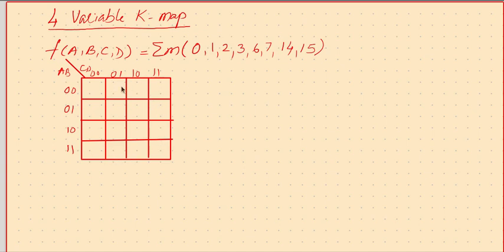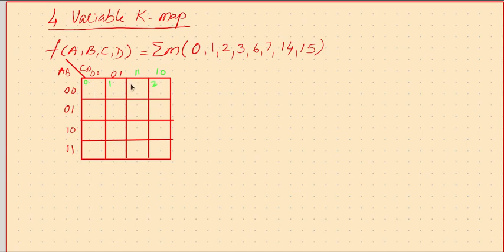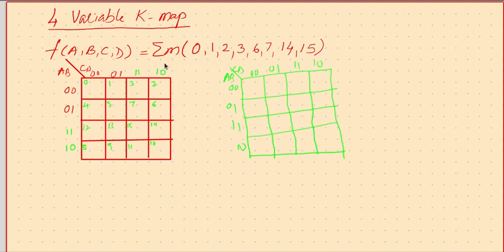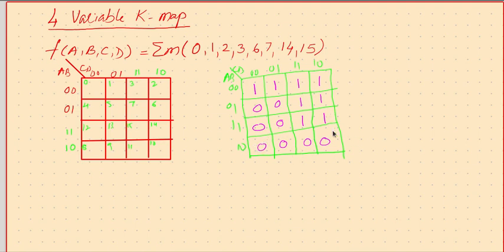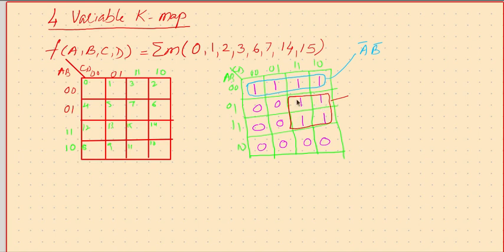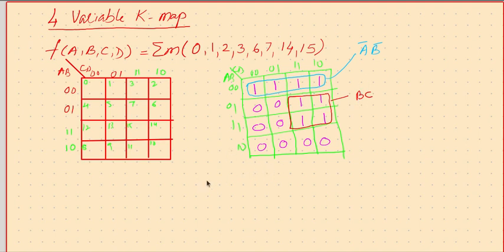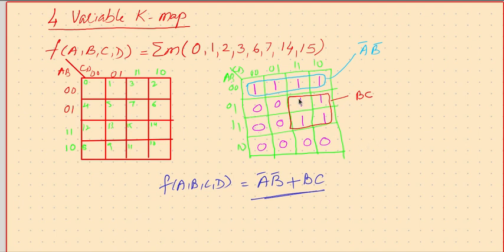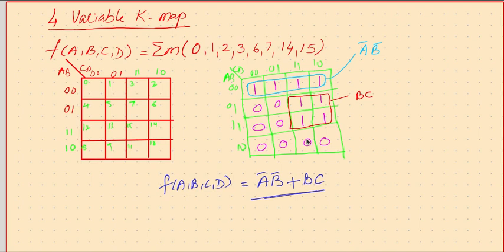IC Digital Boolean Algebra Simplification SOP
Reduction of Boolean expression with 4  variables using K-map
single cell- all variables
pairs- one variable eliminated
quads- two variables eliminated
octals- three variables eliminated